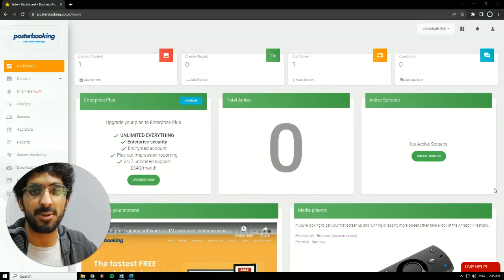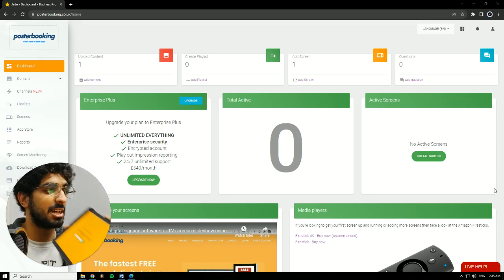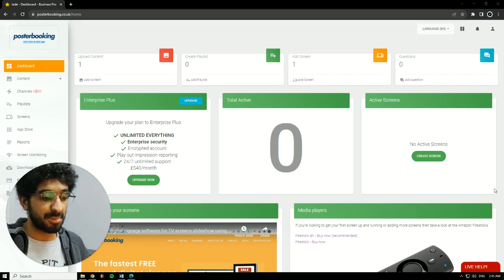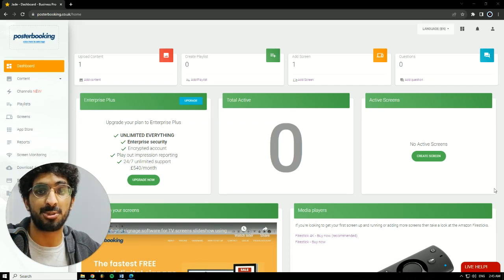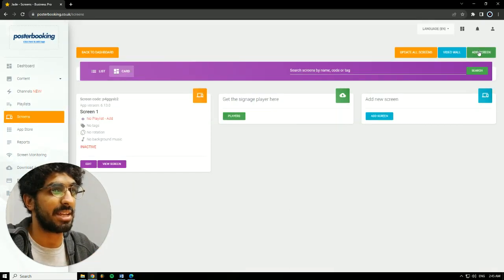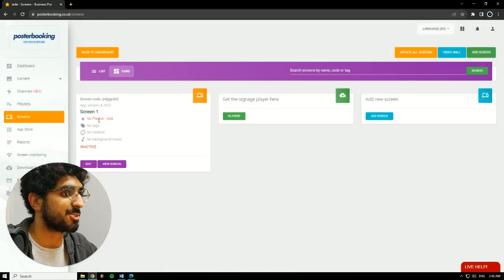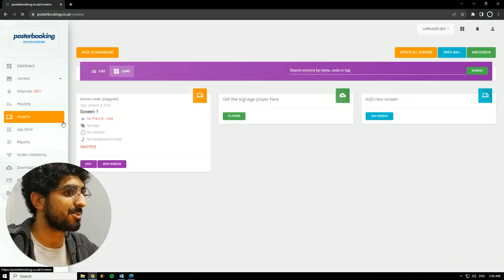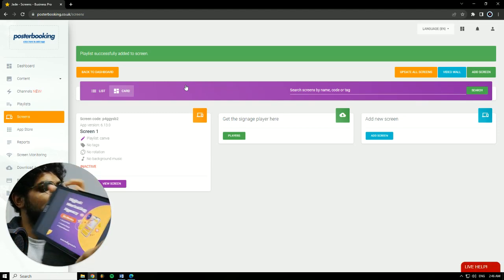Displaying Canva designed post for marketing agencies services using free digital signage